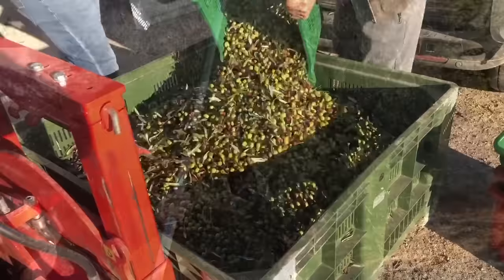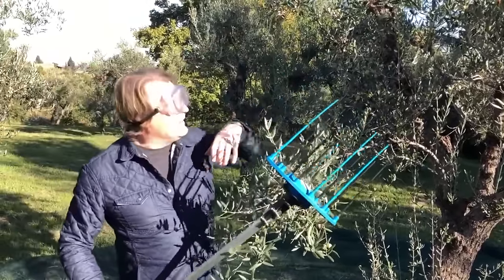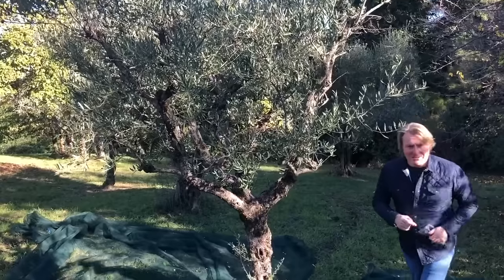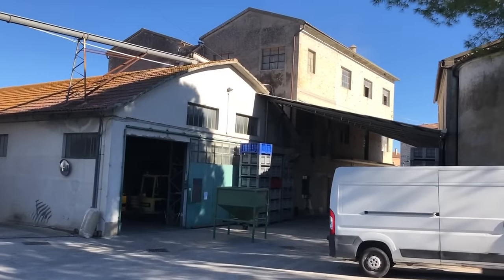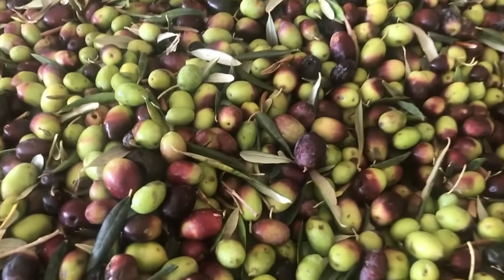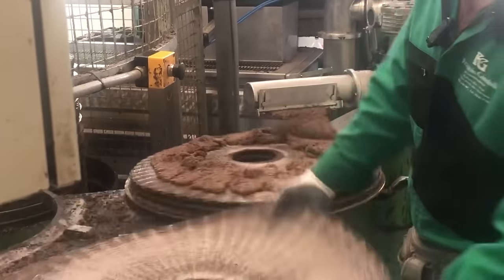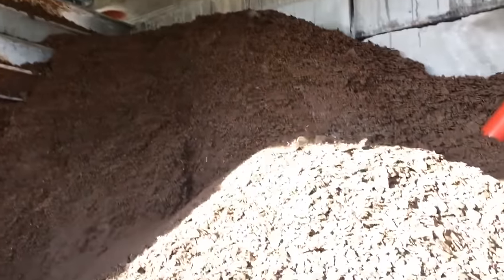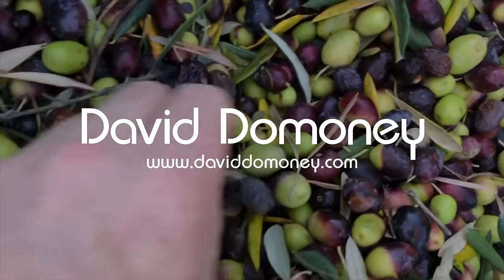How I Produce Olive Oil Using My Own Olive Trees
I recently visited my small olive grove to start collecting my olives ready for pressing into fresh olive oil.

00:00 Introduction
01:18 Harvesting Process
05:22 Harvesting Demonstration
07:10 The Factory
07:50 Sorting and Pressing
13:25 Back to nature
13:44 My olive oil